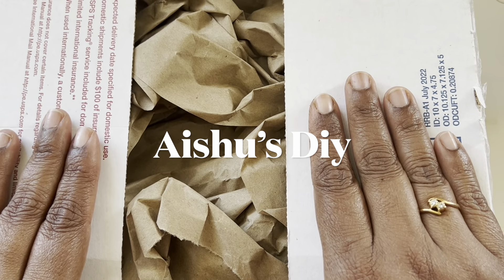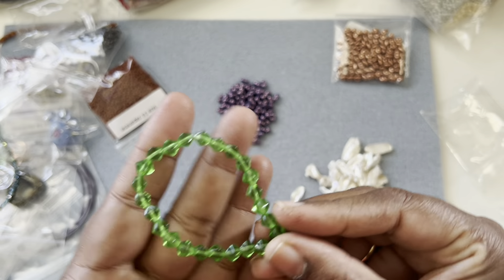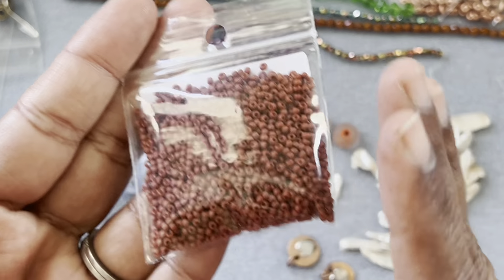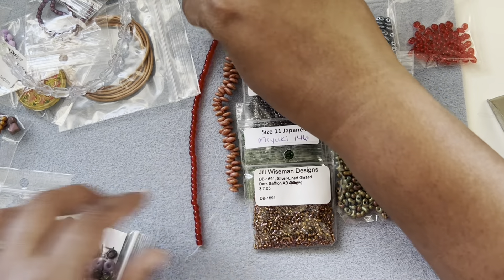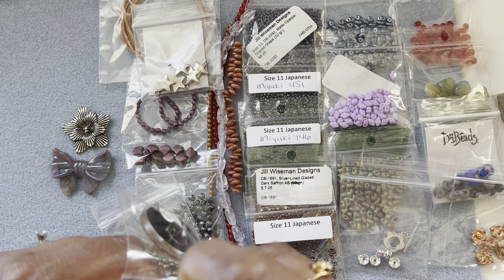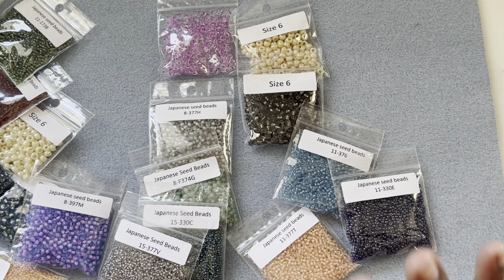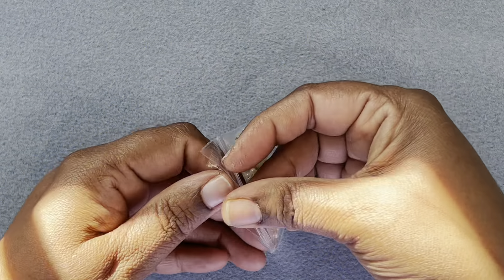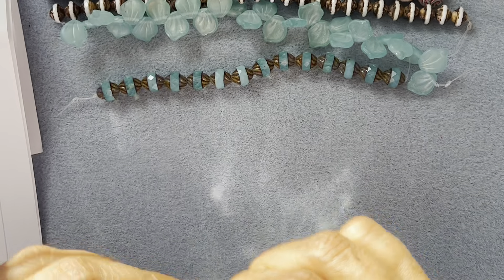Yes!! You heard right … The Last Bead Garage Sale